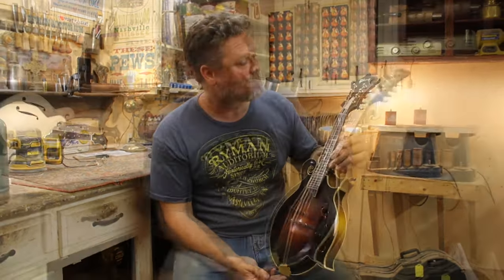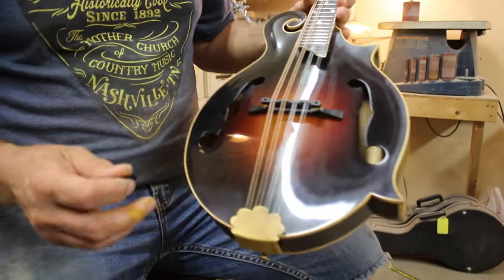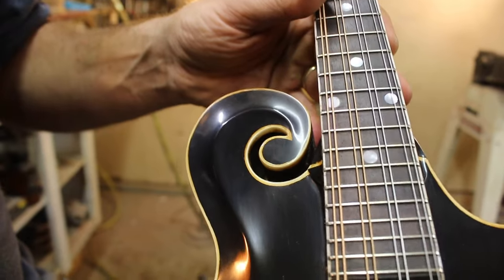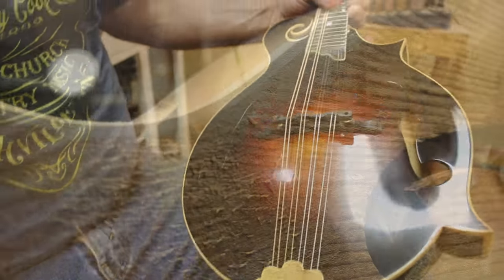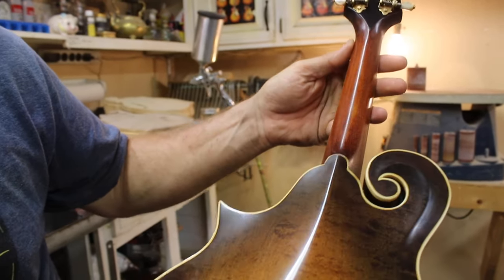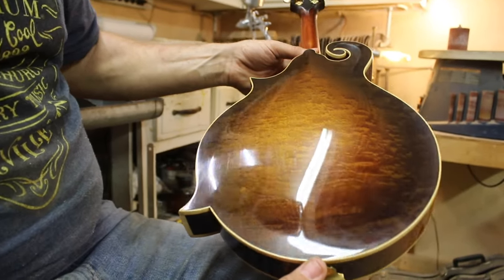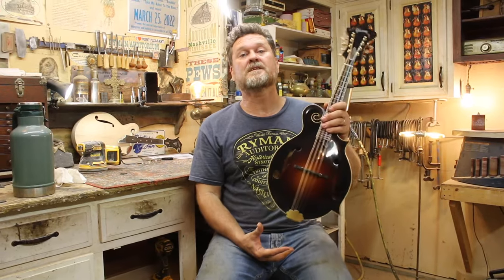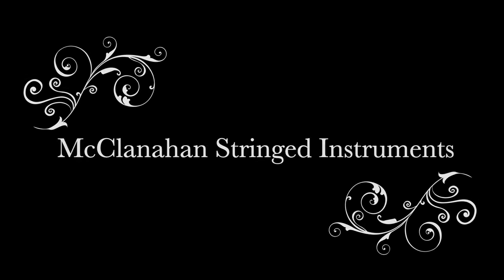Gibson F12 rebuild by Jonathan McClanahan, owned by Bryan Paige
Welcome to McClanahan Stringed Instruments
In this video, you will see Master Luthier Jonathan McClanahan perform a "rebuild" of this vintage 1949 Gibson F12 mandolin. Jonathan has decades of experience working with all makes and models of vintage instruments ranging from mandolins, acoustic guitars, electric guitars, violins, lutes, basses, stand up basses etc...

McClanahan Stringed Instruments is based in Nashville Tennessee where Jonathan McClanahan builds his musical instruments by hand with many of the Old World traditions. Jonathan began his career as a teenage musician doing his own repair work. This knowledge of Luthiery eventually landed him a job at the Gibson Custom Shop where he and his co-workers built guitars for world renown Artist such as: Jimmy Page, Angus Young, Eric Clapton, Vince Gill, Paul McCartney, Ozzy Osbourne, Chet Atkins, Slash and many more. Jonathan eventually answered the call to build his own musical instruments and hasn't looked back. His primary focus is building his own line of McClanahan mandolins and Carve Top guitars as well as doing extensive repair work on Legendary Vintage instruments of all kinds.